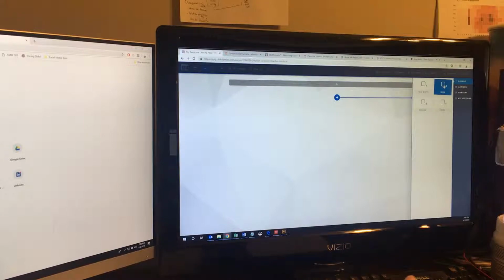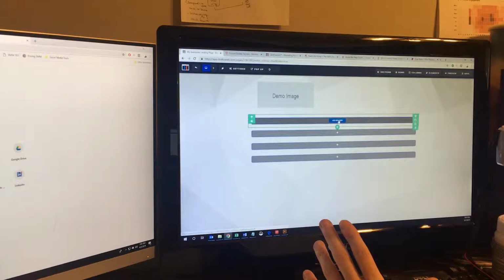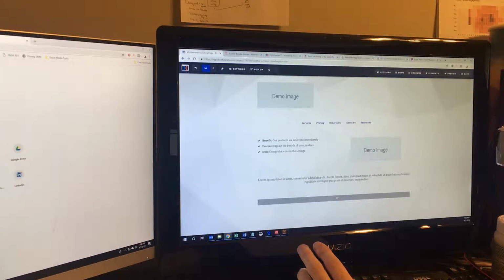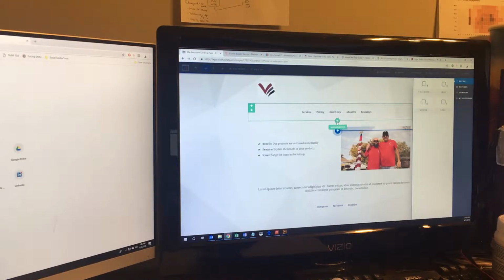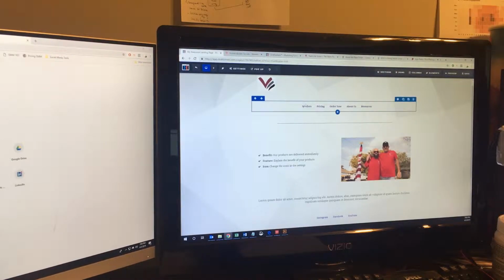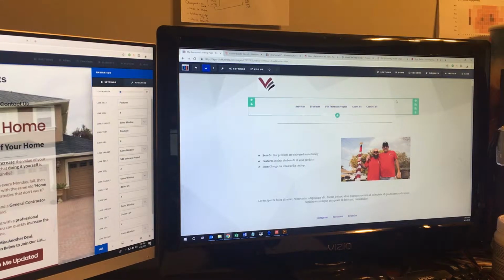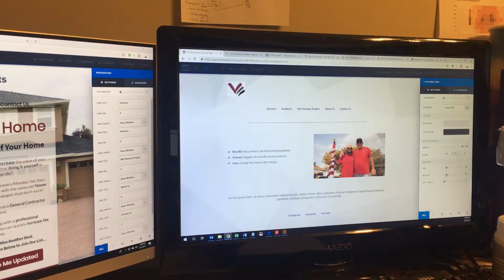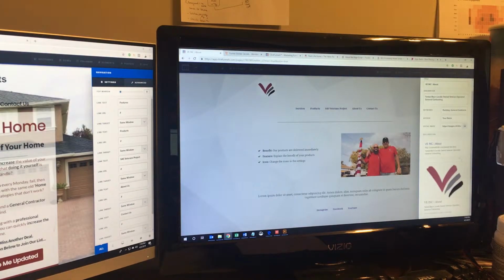How to Wire Frame n Build a Site w/ ClickFunnels.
Are you using Click Funnels to grow your business? If not, how do you drive traffic once you've already got the attention of people?

How are you capturing new lead information?

How do you follow up to continue to sell them?

We choose Click funnels because it answers all of those questions AND gives us the analytics to track and understand the weak points. Plus, do you see how incredibly simple this was to create?

If you're looking to use Click funnels, here's a good link to sign up. There is a trial version, then it's only $97 a month until you feel you need to upgrade.